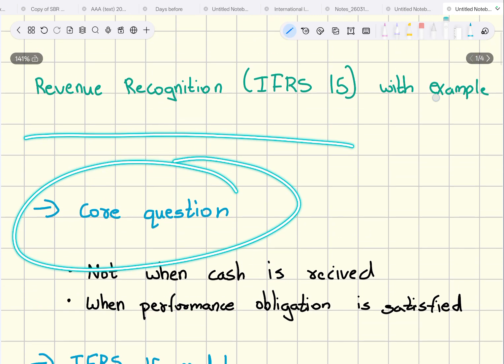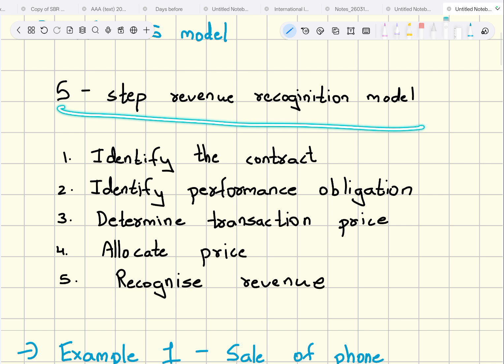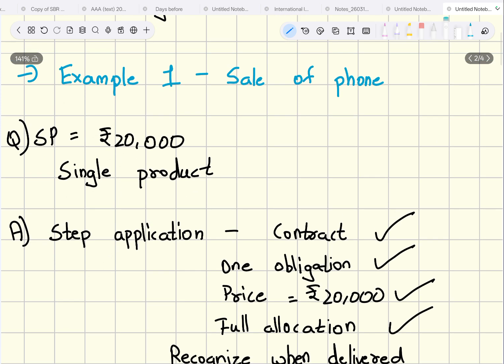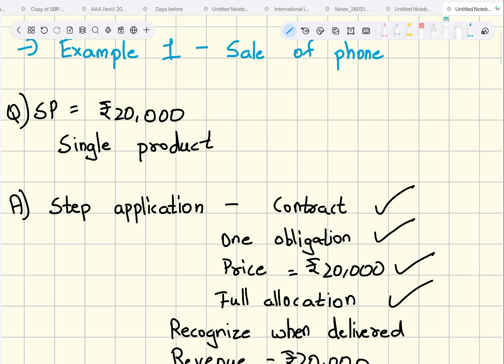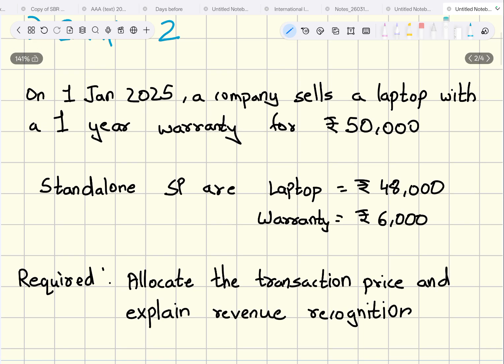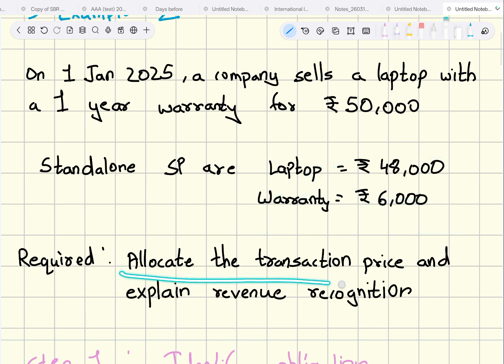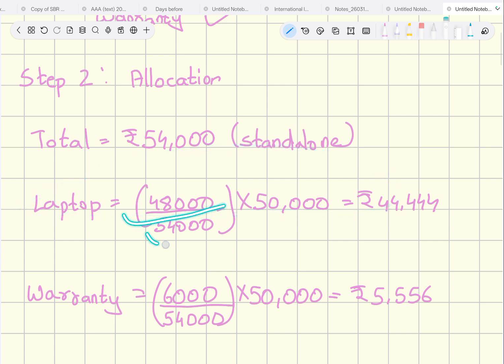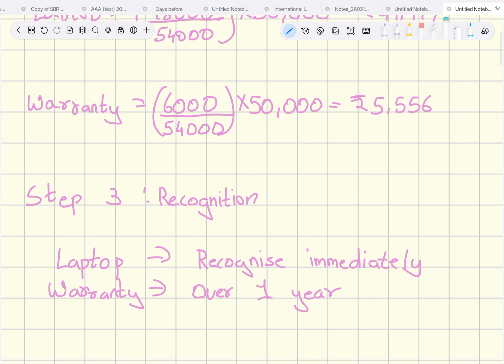IFRS 15 Revenue Recognition Explained | ACCA Financial Reporting Made Easy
In this video, I explain Revenue Recognition under IFRS 15 in a simple and easy-to-understand way for ACCA Financial Reporting (FR) students.

We cover the key concepts of IFRS 15 including: • The 5-Step Model for Revenue Recognition
• How companies recognize revenue in financial statements
• Important exam concepts for ACCA FR
• Practical examples to make the topic easier

This video is perfect for ACCA students preparing for Financial Reporting exams or anyone who wants to understand how revenue is recognized under IFRS.